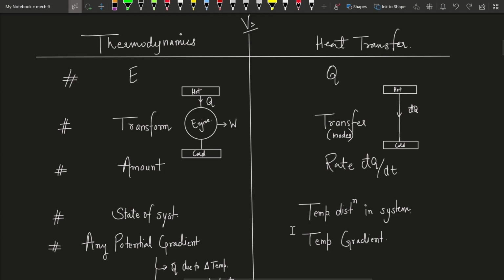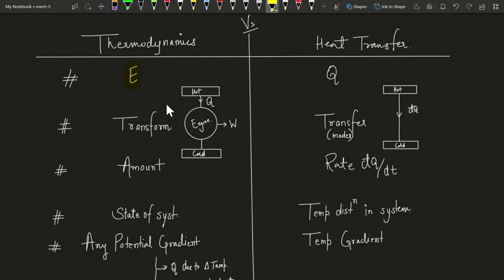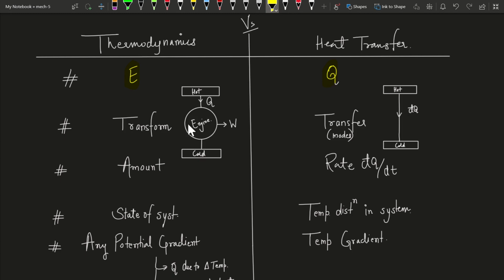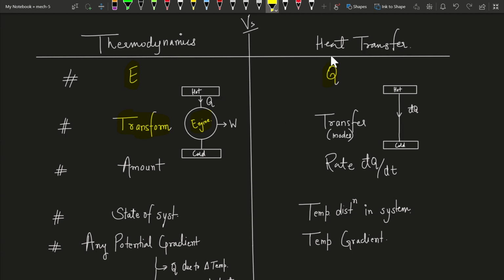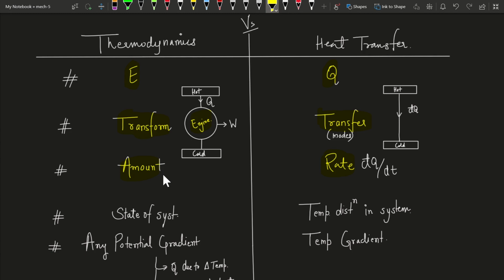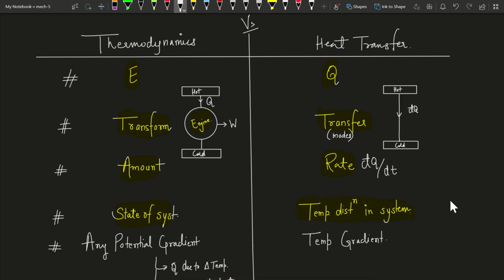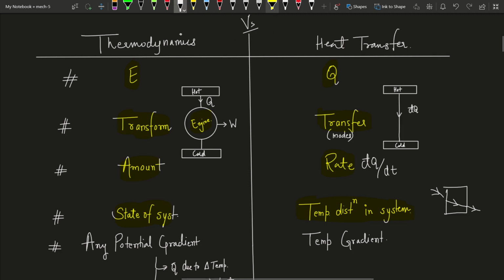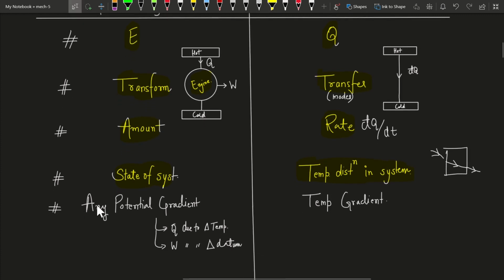Difference between thermodynamics and heat transfer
Confused about the difference between thermodynamics and heat transfer? This video breaks it down for you in simple terms, so you can better understand these two concepts and their relationship to each other. Watch now to expand your knowledge and ace your next thermodynamics or heat transfer class!